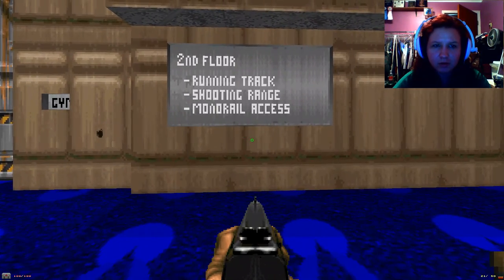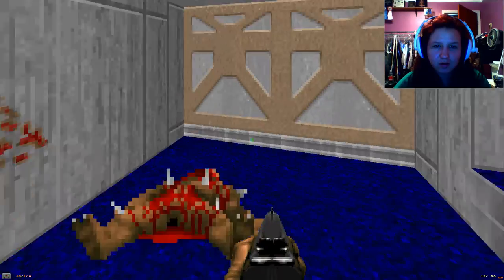DOOM WAD Review #310- No Quarter [DOOMED Once More]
What's the point of rooms you don't need to go in?
Balls deep in bullshit | | | Knee deep in the dead
Leave a like or a comment! Add it to your favorites! It is much appreciated!